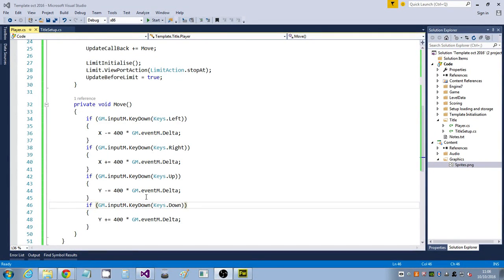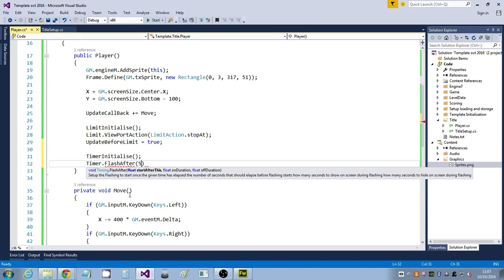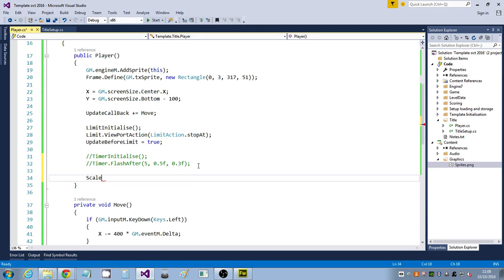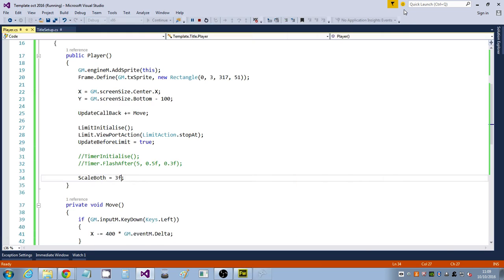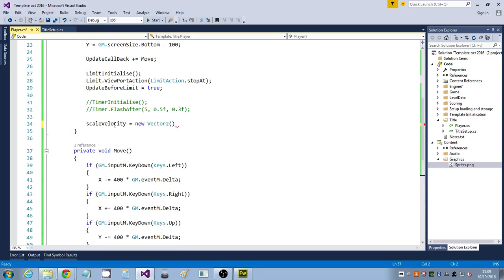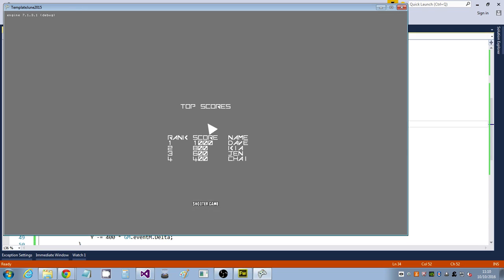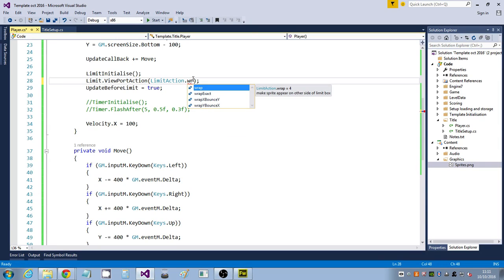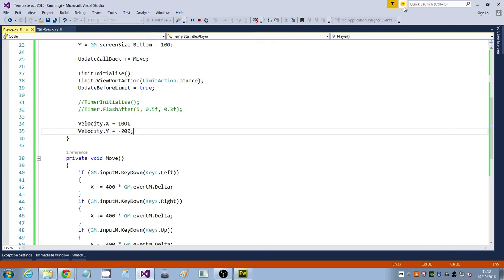Sprite effects Flashing, Scaling and Velocity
Sprite effects takes you through:

+Flashing
+Scaling
+Velocity
+Bounce and wrapping with the viewport